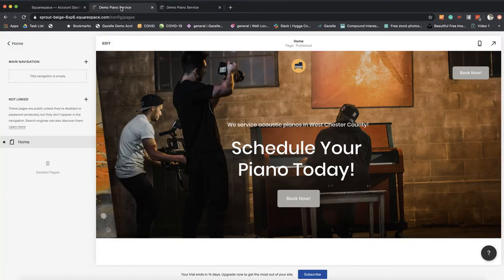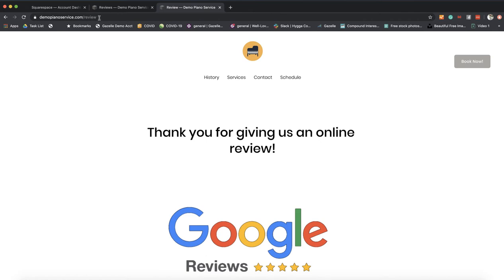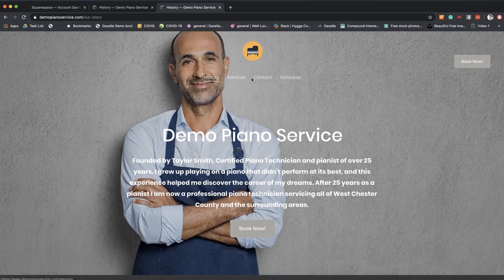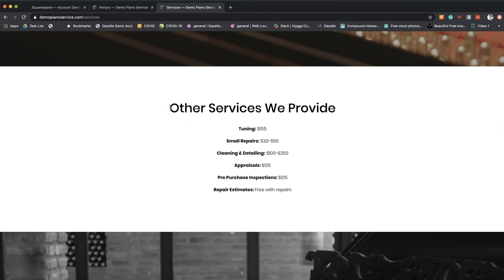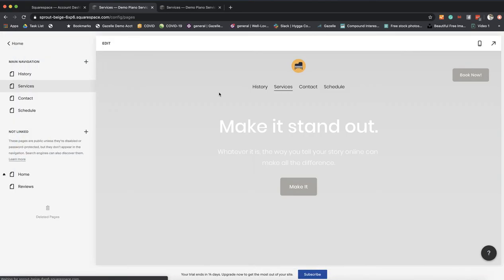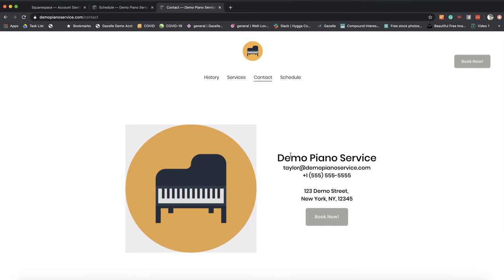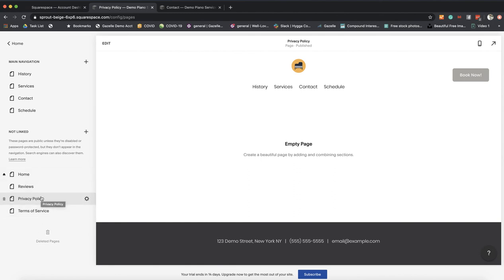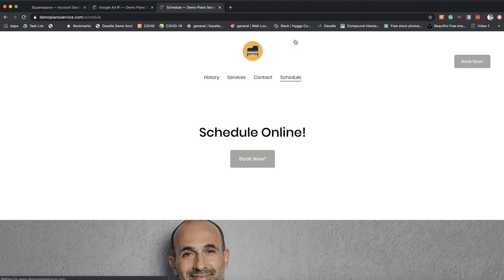Piano Tuning: (Part 2) How to build a powerful & simple website for your business.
How to build a powerful and simple website for a piano tuning business.